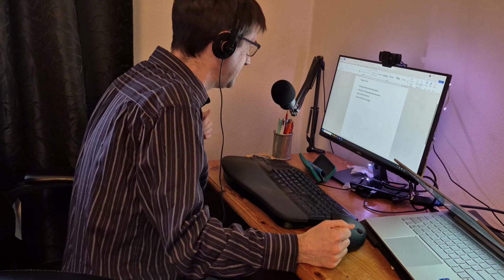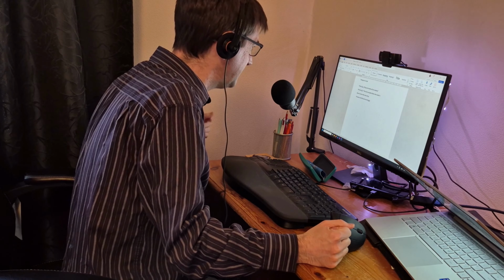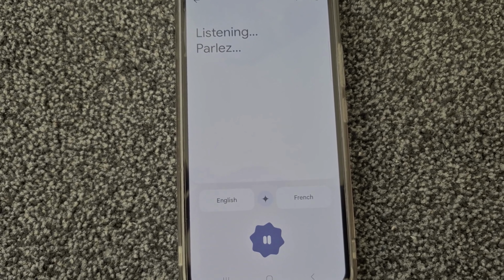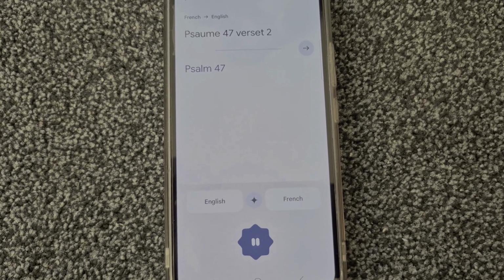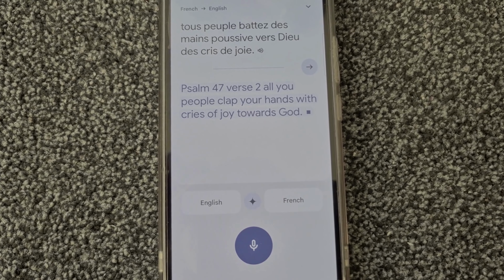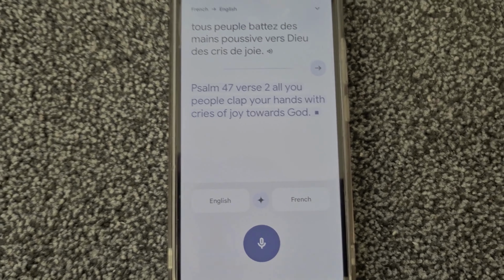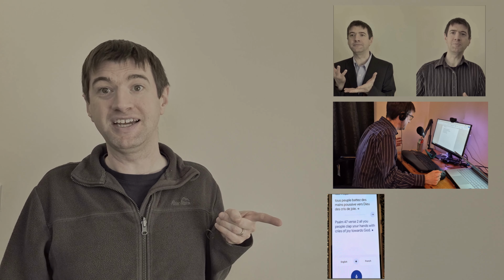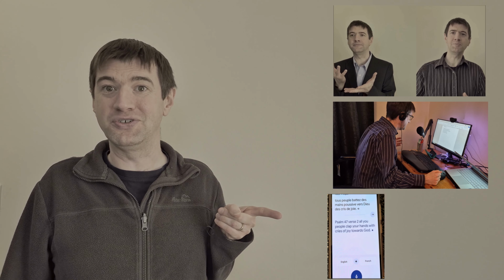The 5 minute video that will help your church reach EVERYONE in your community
Churches today face real problems in making their services accessible to people who speak different languages. How should they make those services accessible? This video explains the basic decisions.